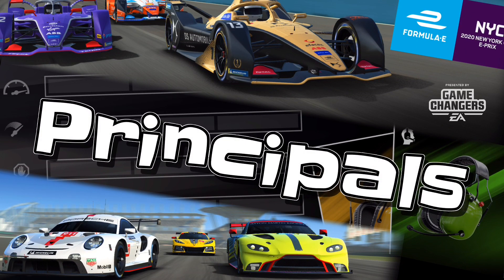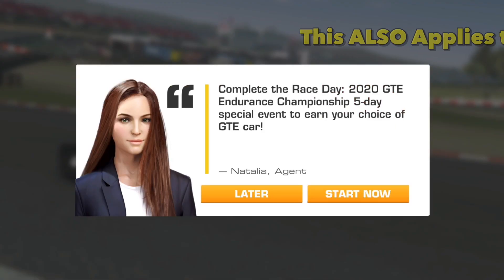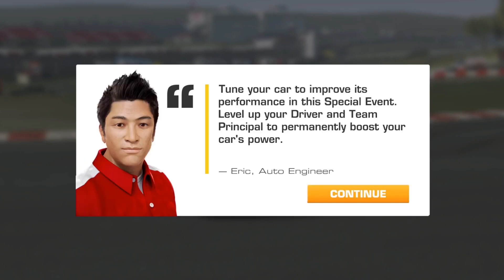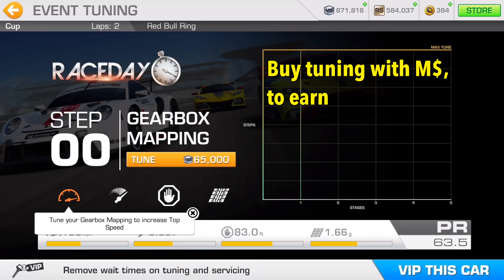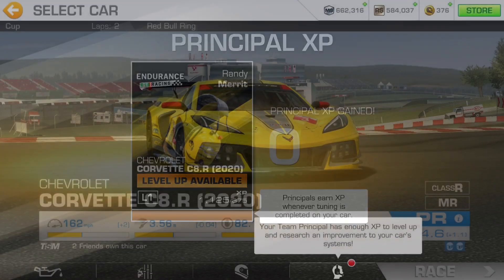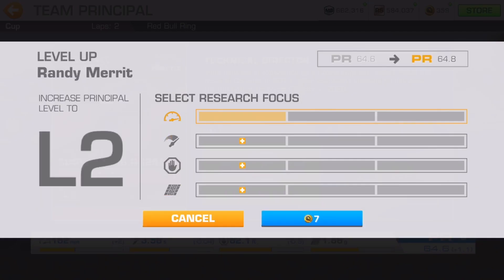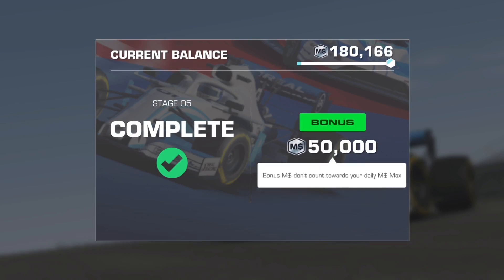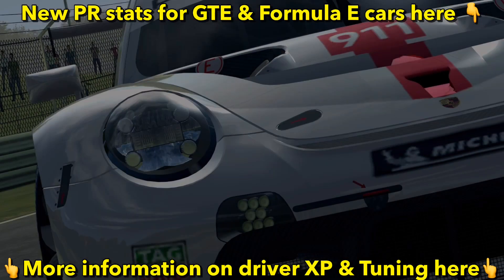Team Principals - Real Racing 3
This video takes you through how Team Principals will work in update 8.6. All advance update footage was provided by EA, I do not get the update early.

NOTE: If you have all GTE cars your reward will be M$750,000 for completing the event. If you have all Formula E cars your reward will be M$850,000 for completing the event.